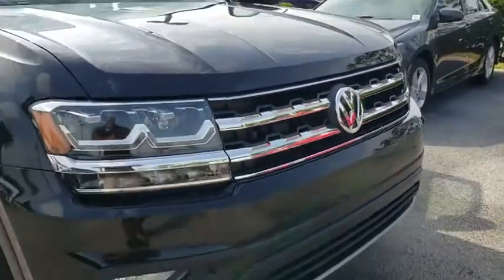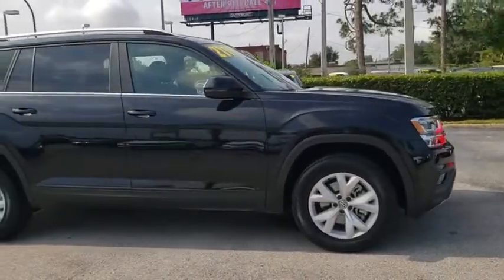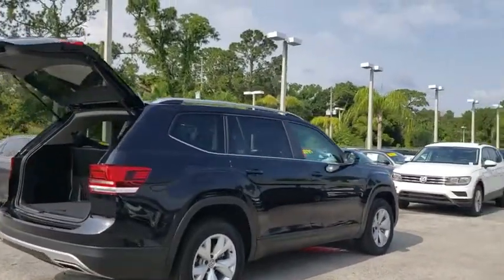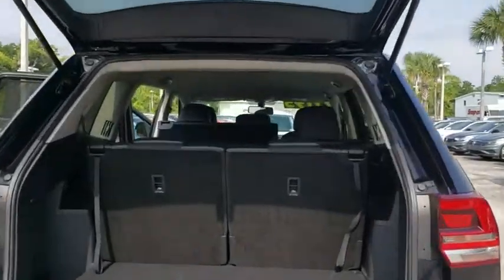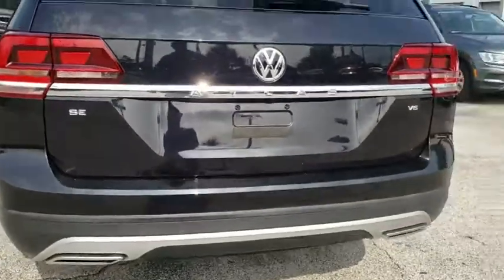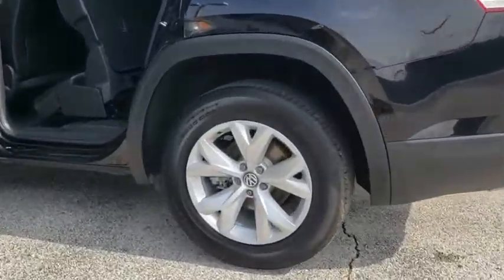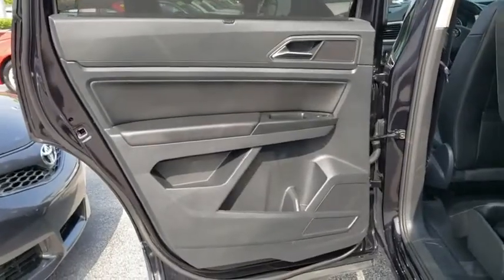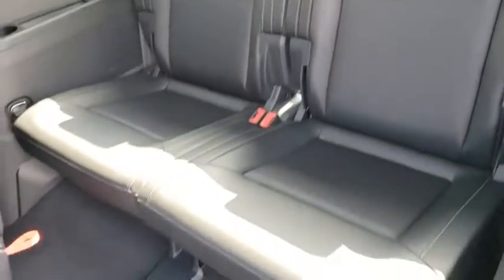2018 Volkswagen Atlas Orlando, Sanford, Kissimme, Clermont, Winter Park, FL 4325P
Deep Black Pearl U 2018 Volkswagen Atlas available in Orlando, Florida at Dave Maus VW South. Servicing the Sanford, Kissimme, Clermont, Winter Park, FL area.

5474 S Orange Blossom Trl